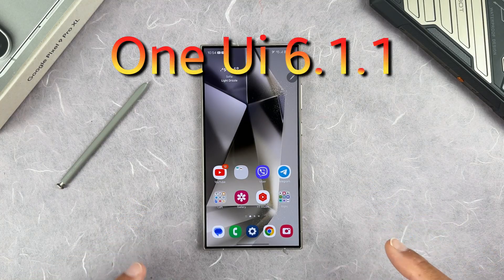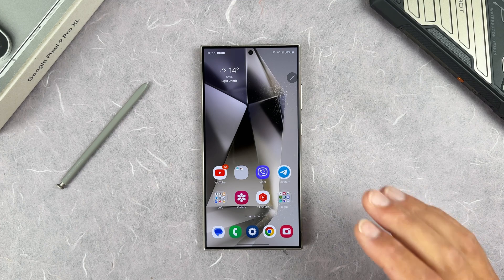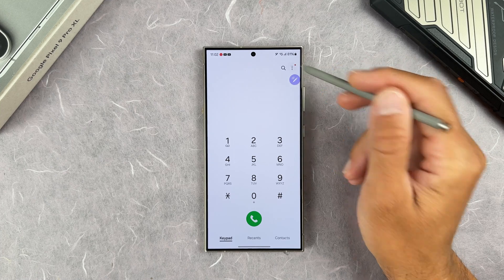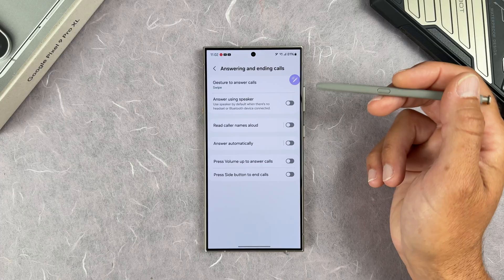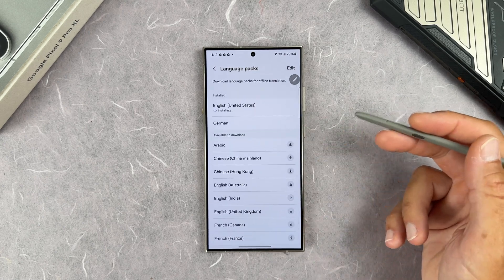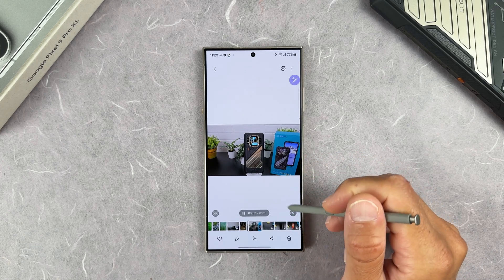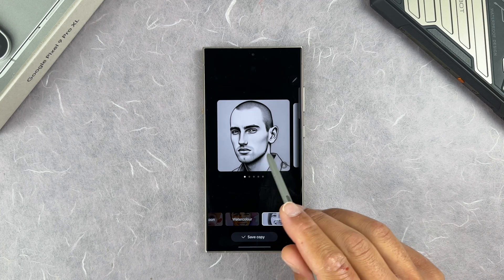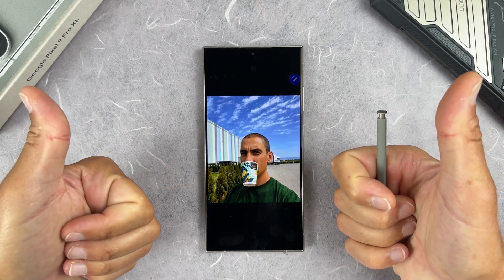One Ui 6.1.1 Top 10 NEW AI Features!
Samsung released the new 3GB update for Galaxy S24 Ultra, S24 + and S24 with all the AI features coming from Fold 6 and Flip 6. It's time to check them!

iOS 18.1 VS Android Object Eraser - 15 Pro Max vs Pixel 9 Pro XL vs S24 Ultra